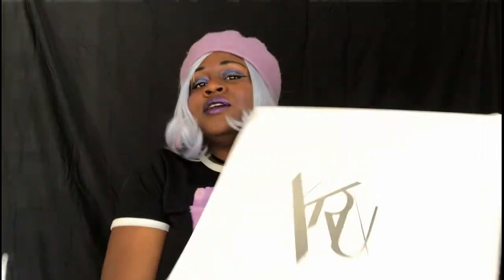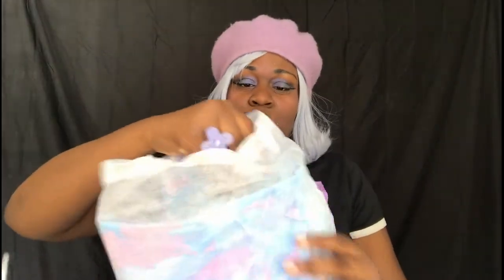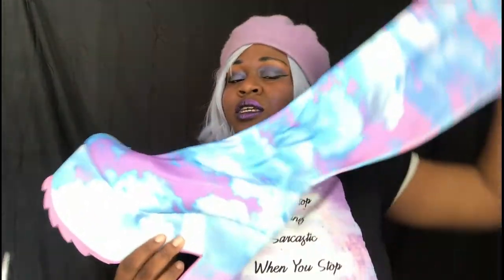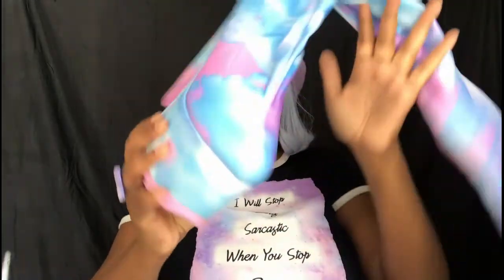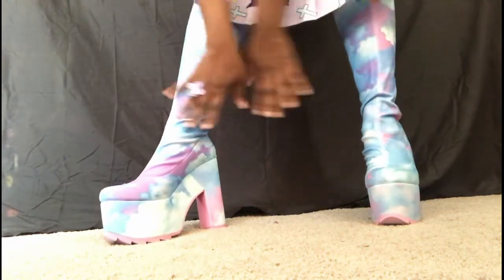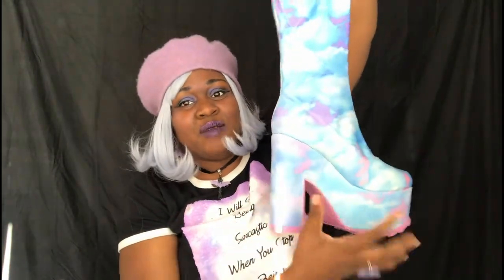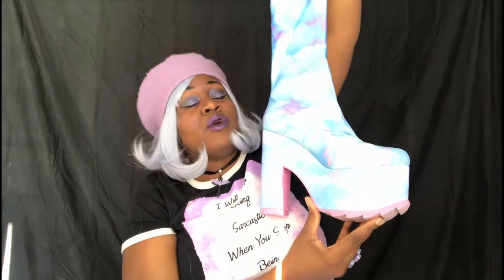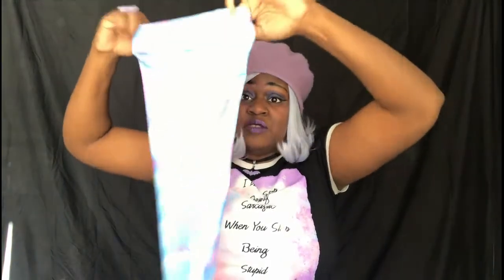YRU Pastel Cloud Unboxing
YRU has a nice variety of alternative shoes and they carry large sizes! Thank you Shoe Gods!